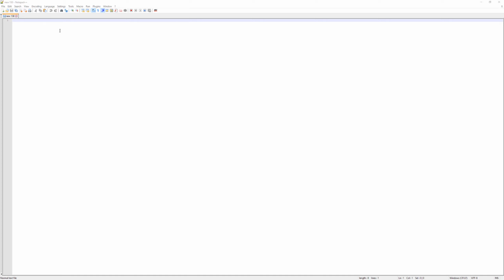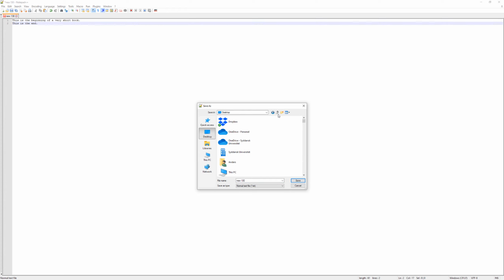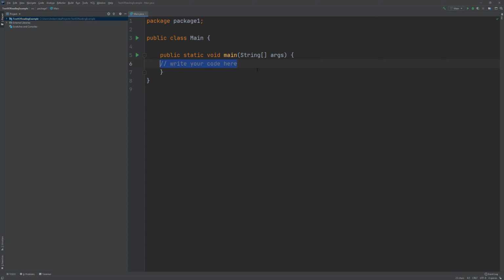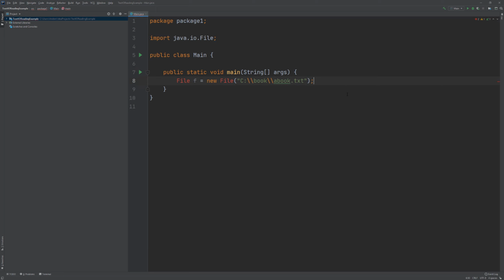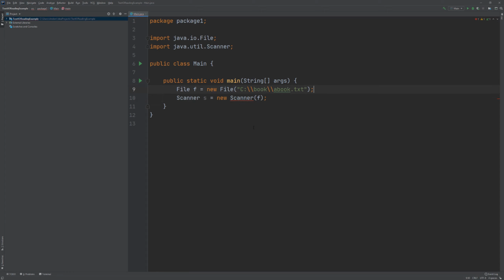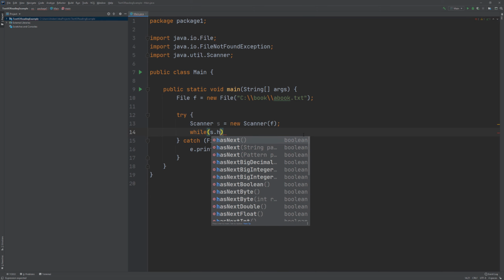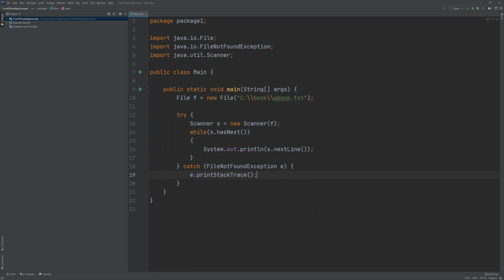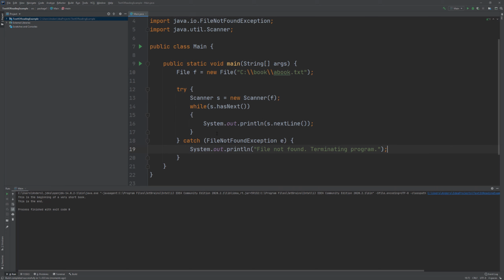TextIO in Java - Reading from a file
In this screencast we are going to talk about TextIO in Java and provide an example of how to read from a text file.